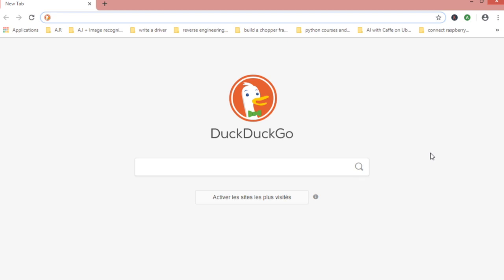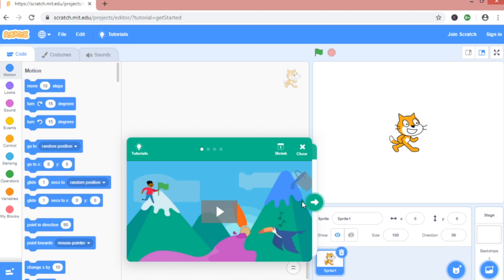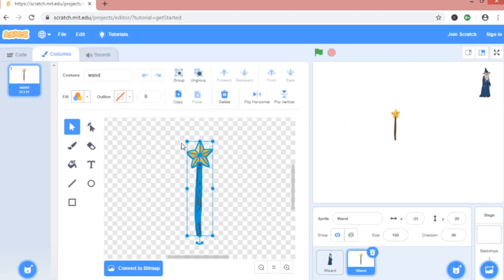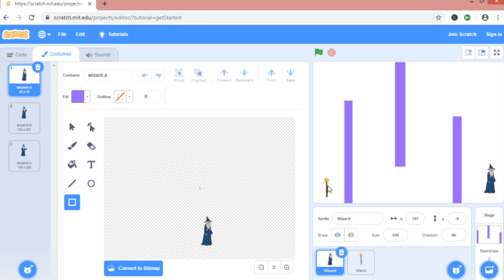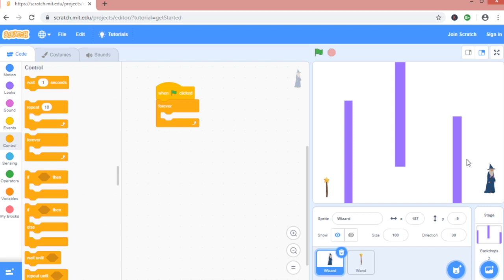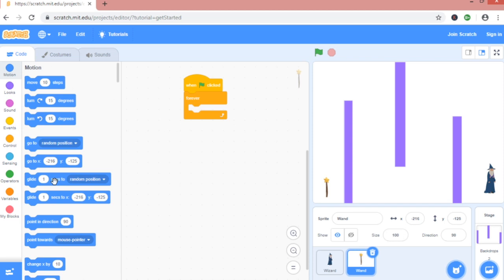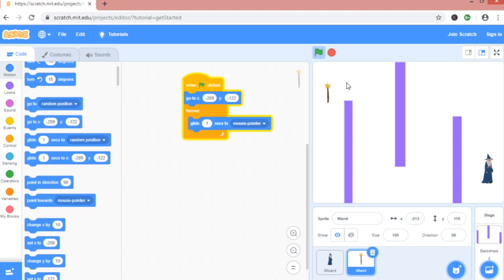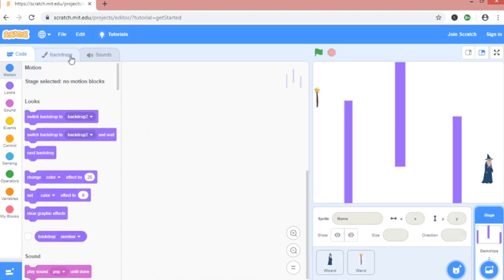STEM tutorial for kids: Learn how to code a Halloween video game with Scratch - part 8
Hello,

We are in October and Halloween is coming soon. If yo are are a maker like me, you may have thought about makibg some STEM projects on electonics, coding, arduino, 3d pring or somethng else. It that's the case, you are at the right place.

Today tutorial will focus on how to  make a video game for halloween with Scratch. It's pretty simple but it's a really funny game. You can do it in less than 10 minutes and even improve if you want. Just let me know. ;-)

If you also want to learn more electronics, 3D printing and others tutorials I have made on coding, here is a couple of links below that  you can check out.

Another bunch of tutorial have been made on 3D modeling for 3D printing. Here is one of them:

Let me know if you have any questions in the comments below.